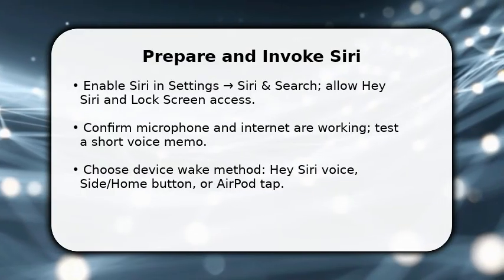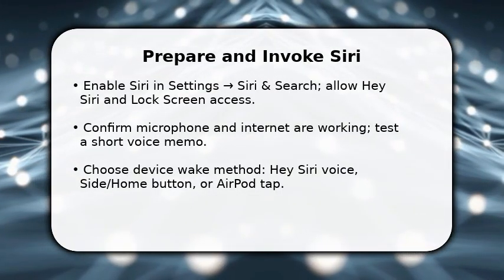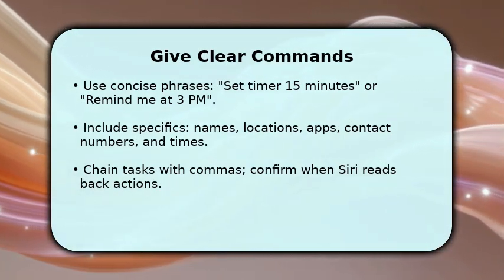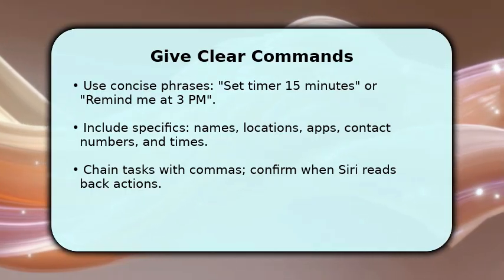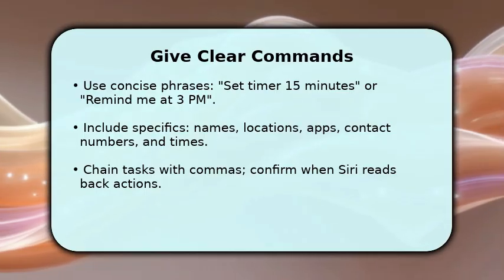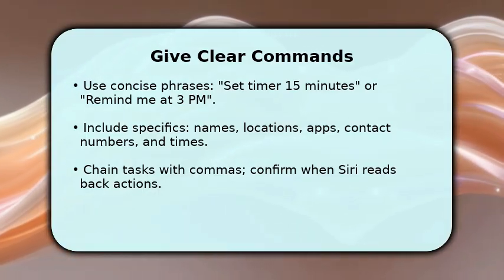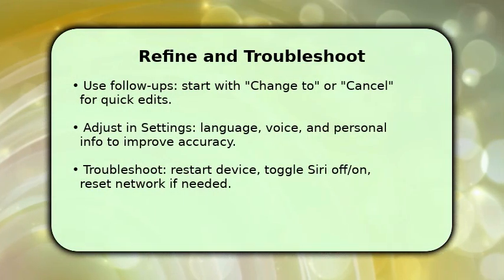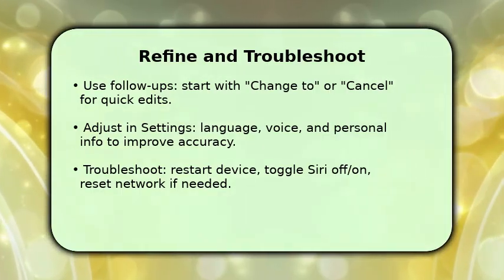How to Communicate with Siri - Step by Step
How to Communicate with Siri - Step by Step | 🔒 Surfshark VPN Deal — Stay private and secure. $1.99/mo + 3 Months Free ▸

Discover the art of interacting seamlessly with Siri on your iPhone. This video guide takes you through step-bythy methods to refine voice commands, enhance response accuracy and personalize interactions for a smoother user experience.

Siri, iPhone, voice command, interaction tips, personalized Siri settings, enhance responses, smooth interaction with Siri, step-by-step guide to using Siri, refine voice commands for iPhone, customize your Apple device experience